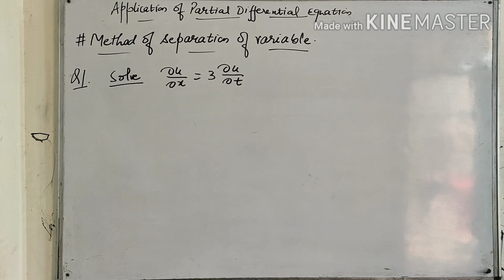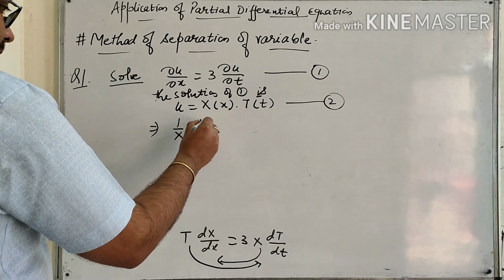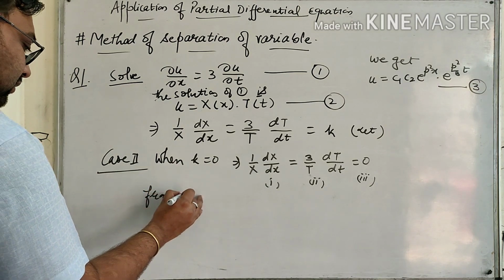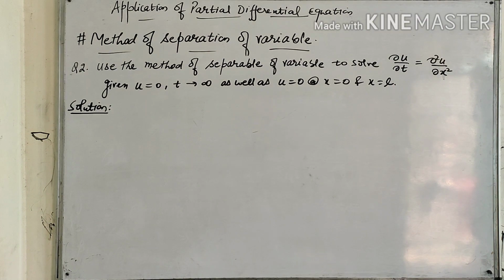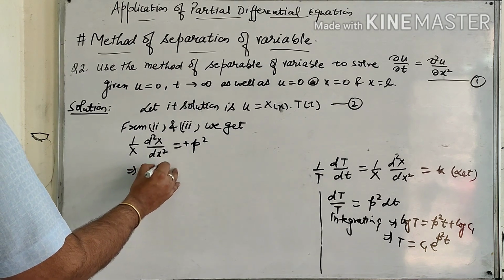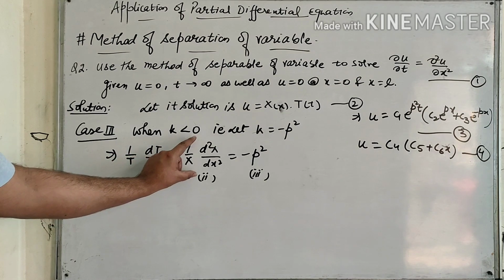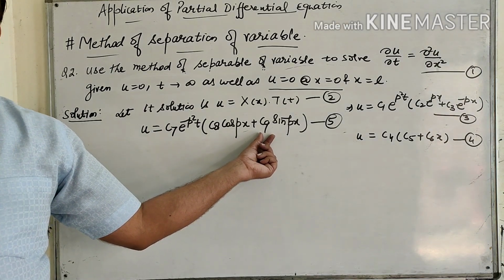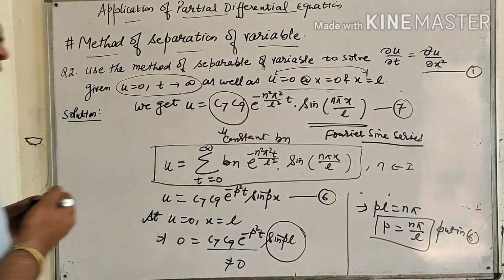Application of Partial Differential Equation: Method of separable of Variable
In mathematics, separation of variables  method is also known as the Fourier method is any of several methods for solving ordinary differential equations and partial differential equations, in which algebra allows one to rewrite an equation so that each of two variables occurs on a different side of the equation.  We assume as that the dependence of a solution on the parameters space and time can be written as a product of terms that each depend on a single parameter, and then see if this can be made to solve the problem.
This is possible for simple PDEs, which are called separable partial differential equations, and the domain is generally a rectangle (a product of intervals).